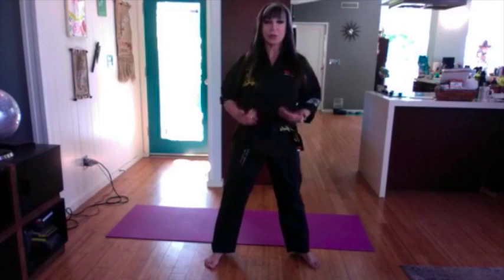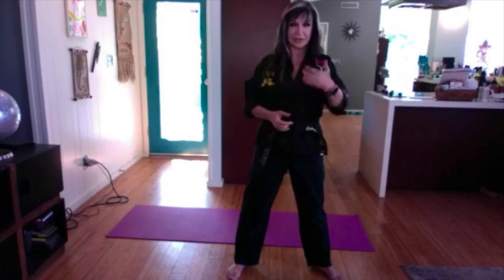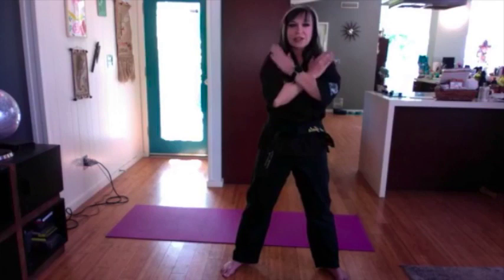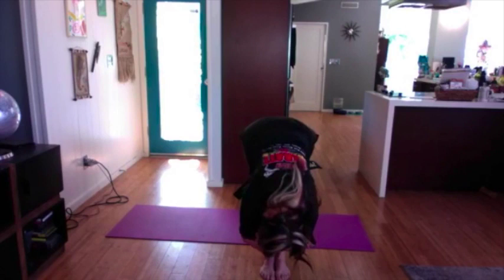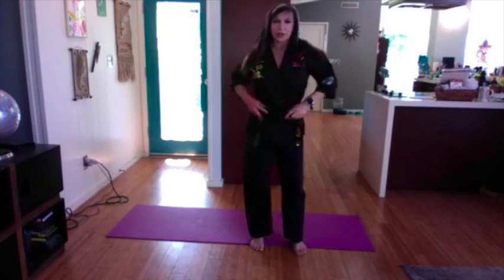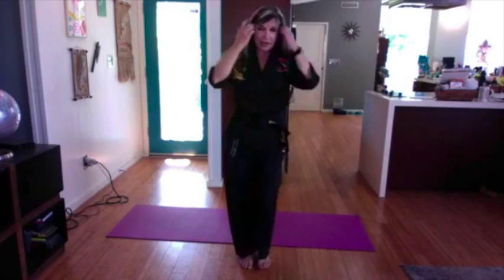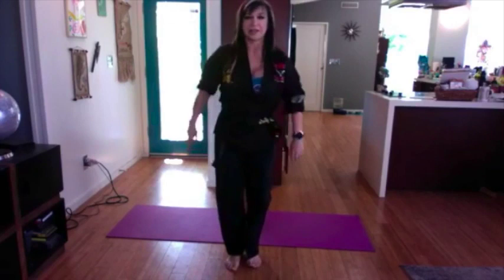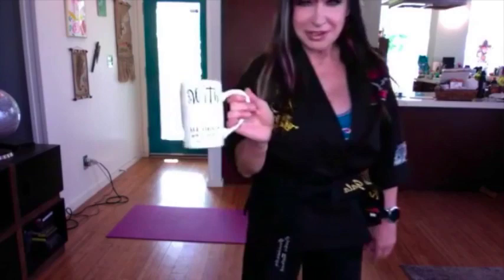Cynthia Rothrock: Arm Training Workout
Join me on my arm training and stretching workout.

Officially named, “The Queen of Martial Arts,” Cynthia Rothrock is considered one of the most historic figures in martial arts history. For five consecutive years, she was the undefeated World Champion in the karate tournament circuit. She has graced the cover of over 60 martial arts magazines and was inducted into the prestigious Martial Arts History Museum’s Hall of Fame.

Upon completing her goal of being undefeated in competition, she began her martial arts acting career starring in movies produced and filmed in Hong Kong. Her first movie, Yes, Madam alongside Michelle Yeoh, broke box office records making her a massive star in Hong Kong. After three years of living in Hong Kong, finishing seven films, she returned to the United States to continue her acting career. Today she has starred in over 60 movies and is currently working on upcoming projects.

Cynthia Rothrock has also traveled throughout the world as a tournament champion, a martial arts movie star, a workout guru, making appearances at anime conventions such as Comic-Con and has appeared in many martial arts documentaries. From the History Channel, A&E, Fightclub, Fighting Girls, the Martial Arts History Museum. Through these videos you will not only learn about this action superstar, but how to get in shape, how to tone up, how to weight lift, behind the scenes, and like the Kardashians, how to get up close and personal with this martial arts celebrity.